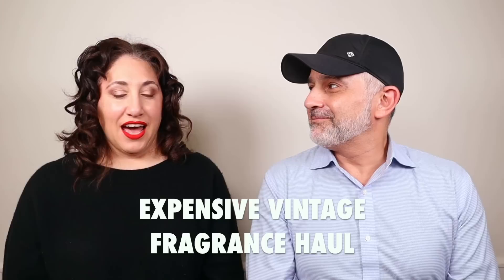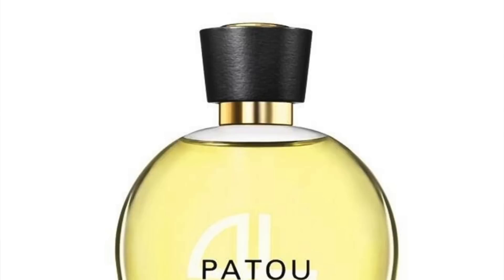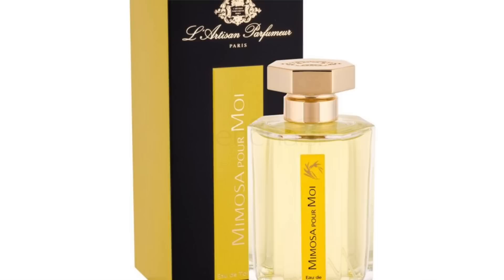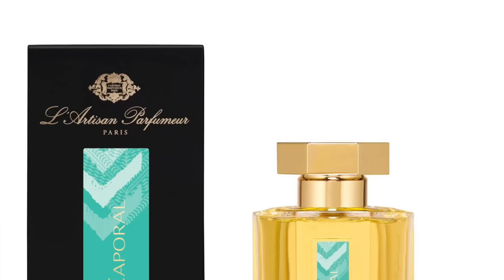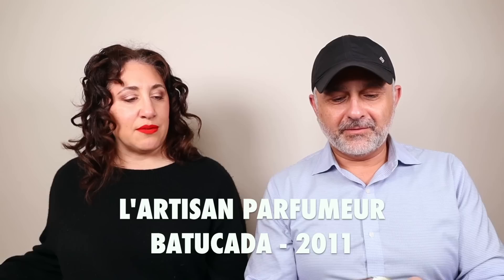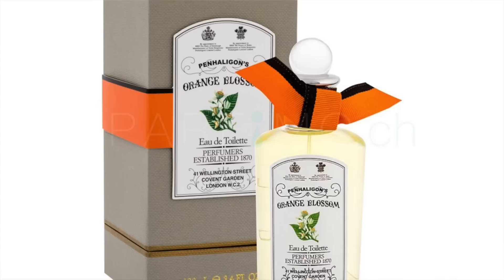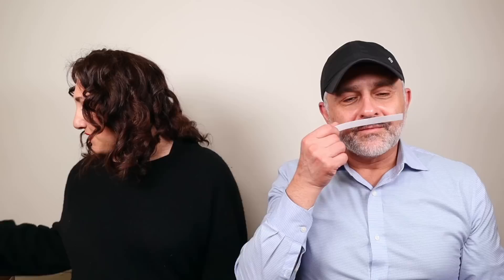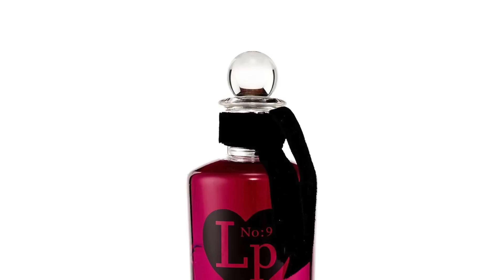$3500 VINTAGE FRAGRANCE HAUL | Perfumes By Penhaligon's, L'Artisan Parfumeur, Jean Patou + Carthusia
$3500 VINTAGE FRAGRANCE HAUL

Another vintage haul video. This time it's not a surprise as I paid $3500 for all of these fragrances and I had to make sure they weren't turned. All of the perfumes were inspected by me because I was paying so much for these fragrances. I'm not sure what I will do with these but most likely I will sell some and keep some. Do you know these fragrances? Have you worn them? Have you wanted to wear them? Do you have a bottle or will you be looking for one?

00:00 INTRODUCTION
01:25 JEAN PATOU FRAGRANCES SECTION
01:36 JEAN PATOU SUBLIME - 1992
03:16 JEAN PATOU 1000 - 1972
04:16 JEAN PATOU JOY - 1930s
04:59 JEAN PATOU EAU DE PATOU - 2013
05:55 JEAN PATOU PATOU POUR HOMME - 2013
06:44 CARTHUSIA FRAGRANCES SECTION
06:57 CARTHUSIA IO CAPRI - 2000
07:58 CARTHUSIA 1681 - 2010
08:53 CARTHUSIA VIA CAMERELLE - 2006
09:37 CARTHUSIA MEDITERRANEO - 2003
10:50 L'ARTISAN PARFUMEUR FRAGRANCES SECTION
10:58 L'ARTISAN PARFUMEUR MIMOSA POUR MOI - 1992
11:53 L'ARTISAN PARFUMEUR TRAVERSEE DU BOSPHORE - 2010
13:03 L'ARTISAN PARFUMEUR SAFRAN TROUBLANT - 2002
13:46 L'ARTISAN PARFUMEUR PATCHOULI PATCH - 2002
14:34 L'ARTISAN PARFUMEUR MURE ET MUSC EXTREME - 1993
15:13: L'ARTISAN PARFUMEUR MON NUMERO 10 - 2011
16:06 L'ARTISAN PARFUMEUR L'EAU DU CAPORAL - 1985
17:06 L'ARTISAN PARFUMEUR POIVRE PIQUANT - 2002
17:58 L'ARTISAN PARFUMEUR MURE ET MUSC - 1978
18:14 L'ARTISAN PARFUMEUR NUIT DE TUBEREUSE - 2010
18:56 L'ARTISAN PARFUMEUR SEVILLE AU LAUBE - 2012
20:09 L'ARTISAN PARFUMEUR VOLEUR DE ROSES - 1993
21:05 L'ARTISAN PARFUMEUR L'ETE EN DOUCE - 2005
22:09 L'ARTISAN PARFUMEUR BATUCADA - 2011
23:07 PENHALIGON'S FRAGRANCES SECTION
23:15 PENHALIGON'S LILY OF THE VALLEY - 1976
23:50 PENHALIGON'S EXTRACT OF LIMES - 1963
24:52 PENHALIGON'S NIGHT SCENTED STOCK - 1976
25:50 PENHALIGON'S BLUEBELL - 1978
26:35 PENHALIGON'S  ELISABETHAN ROSE - 1984
27:06 PENHALIGON'S ORANGE BLOSSOM - 2010
27:45 PENHALIGON'S ARTEMISIA - 2002
28:20 PENHALIGON'S VAARA - 2013
28:52 PENHALIGON'S EMPRESSA - 2014
29:42 PENHALIGON'S EAU DE COLOGNE - 1927
30:18 PENHALIGON'S ZIZONIA - 2010
31:06 PENHALIGON'S LEVANTIUM - 2014
31:32 PENHALIGON'S MALABAH - 2003
31:57 PENHALIGON'S CASTILE - 1998
32:34 PENHALIGON'S EAU DE VERVEINE - 1949
33:04 PENHALIGON'S ESPRIT DU ROI - 2011
33:30 PENHALIGON'S EAU SANS PAREIL - 2011
33:57 PENHALIGON'S BLENHEIM BOUQUET - 1902
34:20 PENHALIGON'S JUNIPER SLING - 2011
34:43 PENHALIGON'S PEONEVE - 2012
35:14 PENHALIGON'S ELIXIR - 2008
35:43 PENHALIGON'S IRIS PRIMA - 2013
36:33 PENHALIGON'S OSTARA - 2015
37:20 PENHALIGON'S LP NO. 9 FOR MEN - 1999
37:56 PENHALIGON'S LP NO. 9 FOR WOMEN - 1998